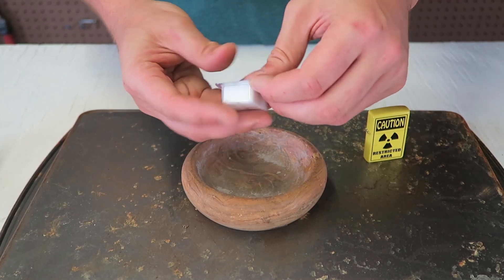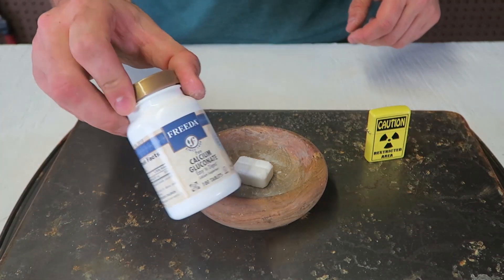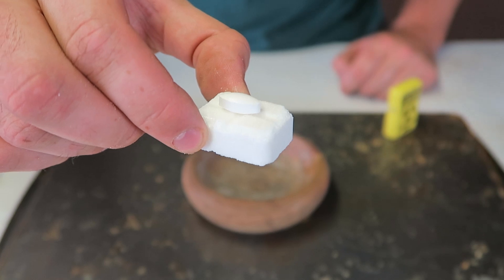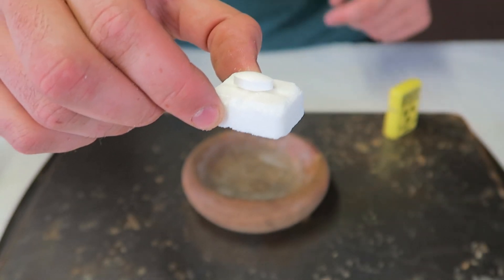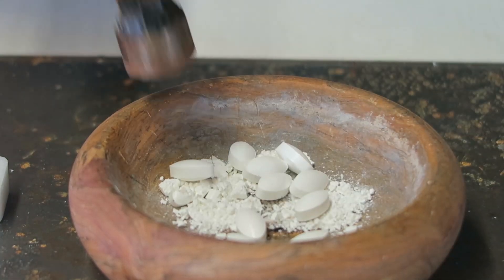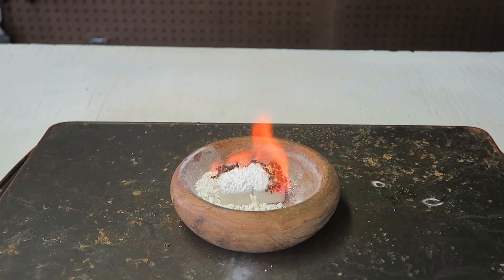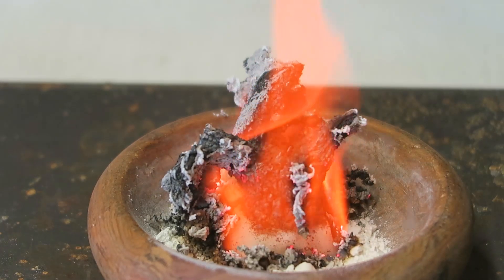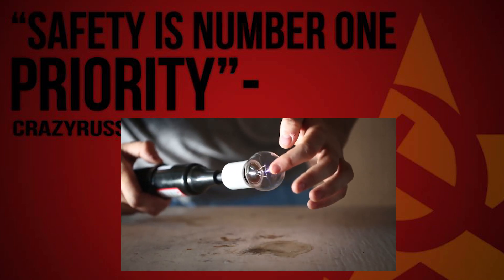What Happens If Calcium Gluconate Set on Fire